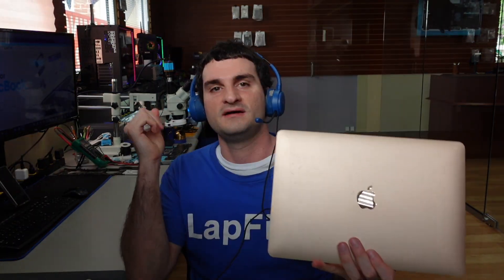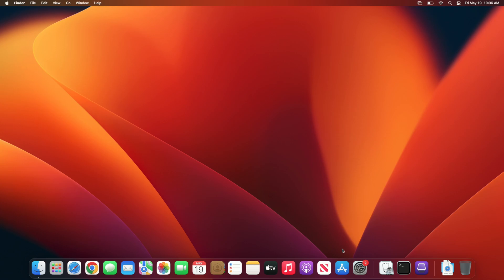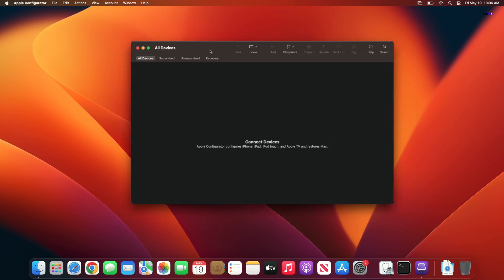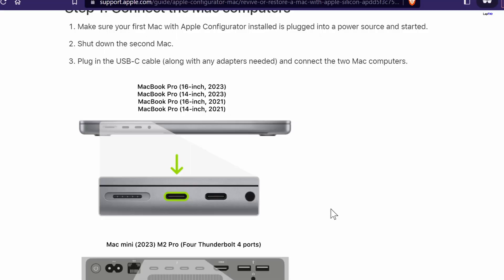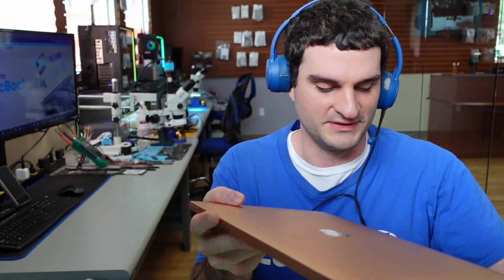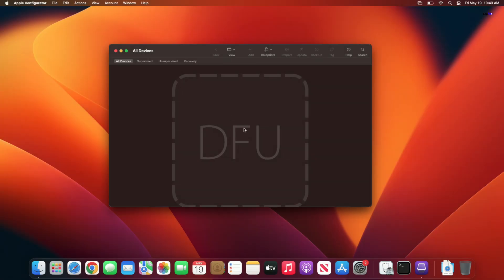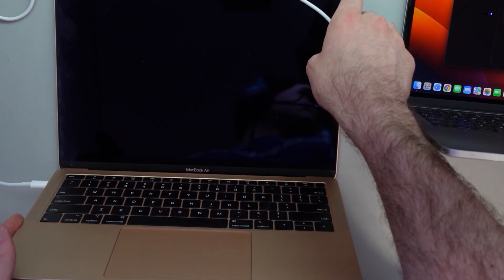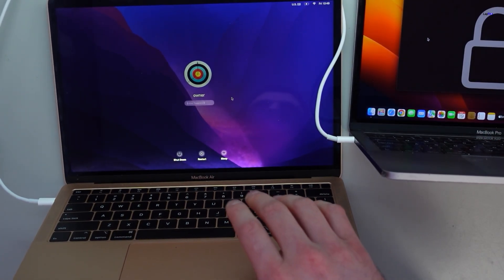Revive a Dead Macbook with Another Macbook! | DFU Mode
Hey everyone, today we will be showing you how Revive a Dead Macbook with Another Macbook! | DFU Mode.  This includes using the Apple Configurator 2 App which is free in the App Store!